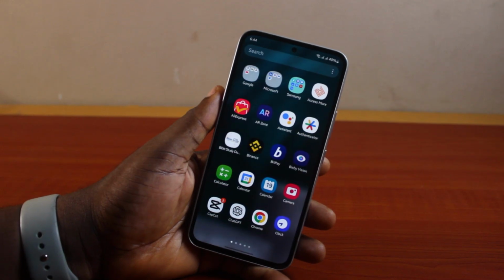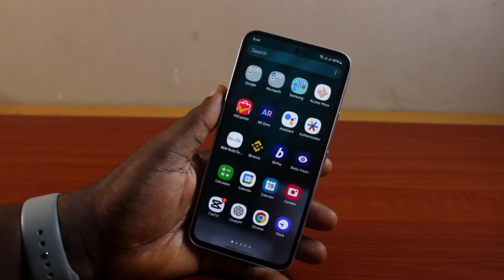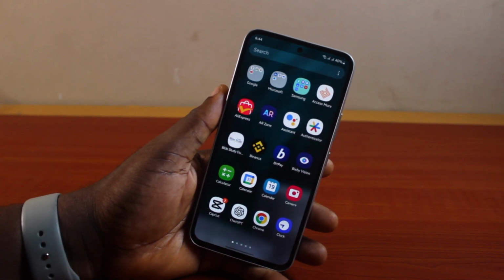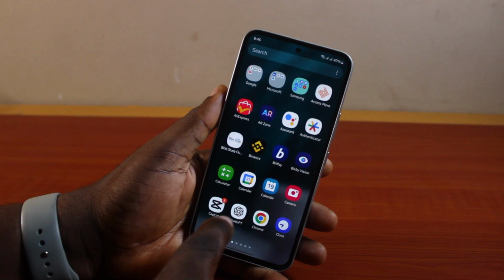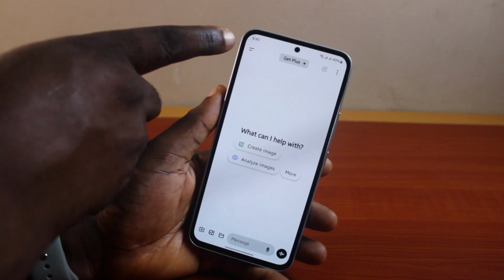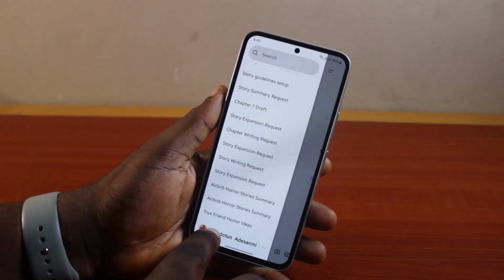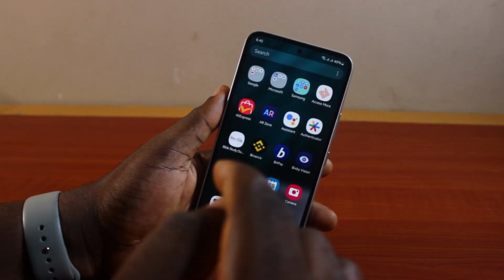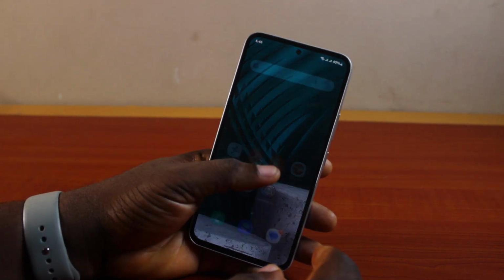How to Log Out ChatGPT on Mobile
How to log out chatgtp on mobile.